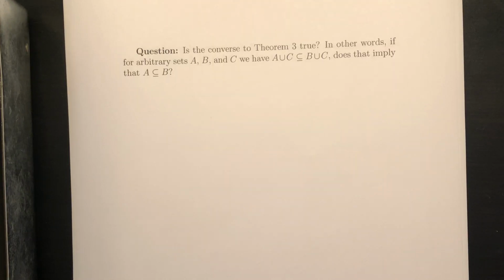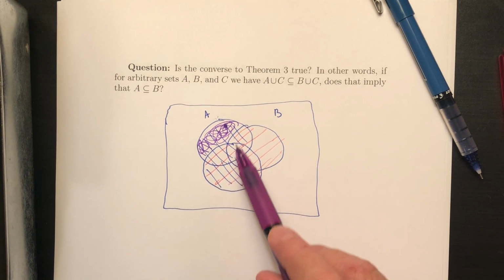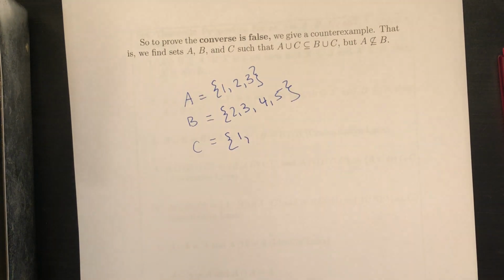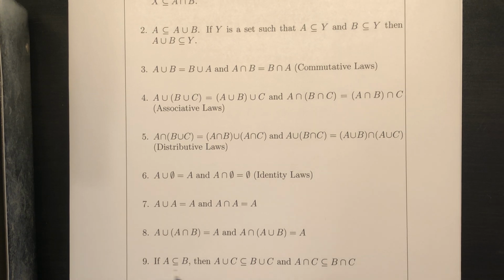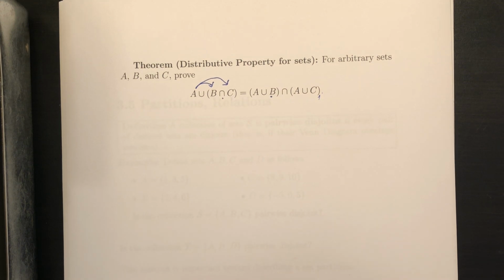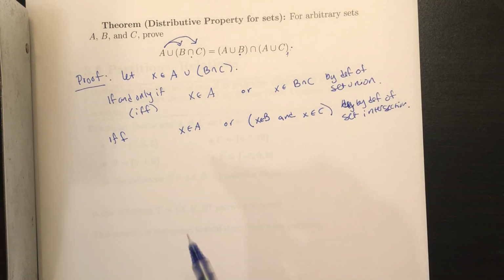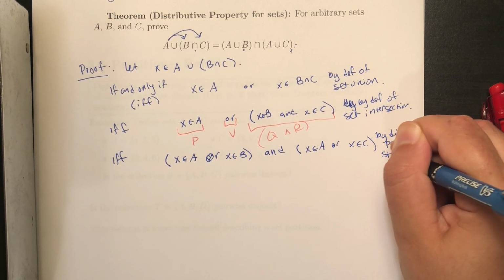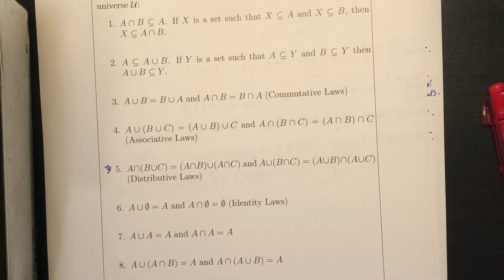Math 180 3.4 Set Theoretic Proofs (part 3)